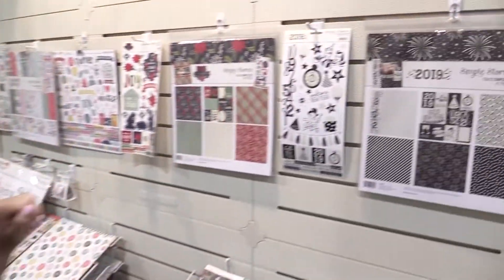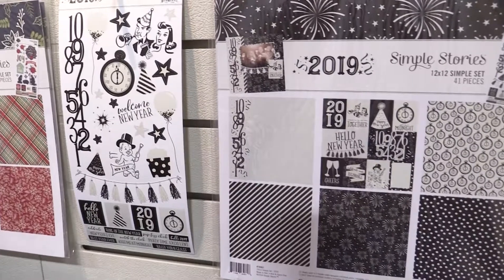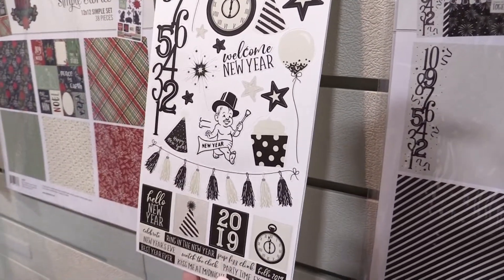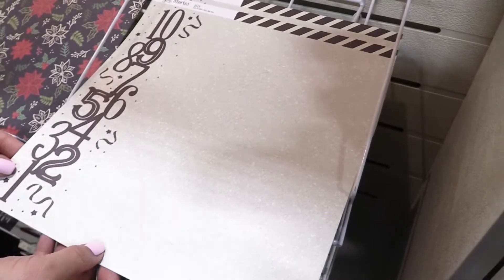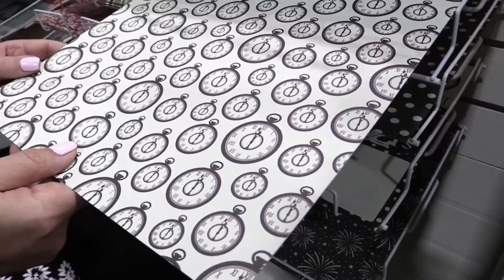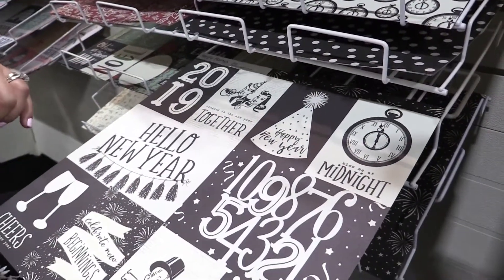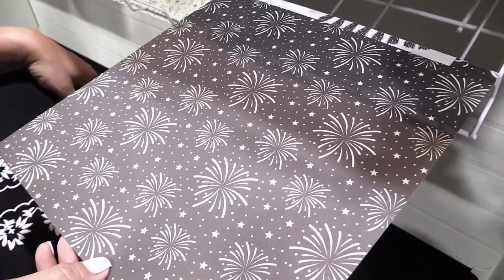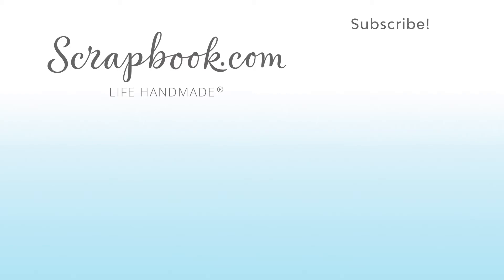2019 Simple Set Collection - Simple Stories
Join Layle as she helps you count down the New Year with the 2019 Simple Set Collection. This collection includes paper, stickers that are perfect for planners, layouts, resolutions and more. Coming Soon to Scrapbook.com.